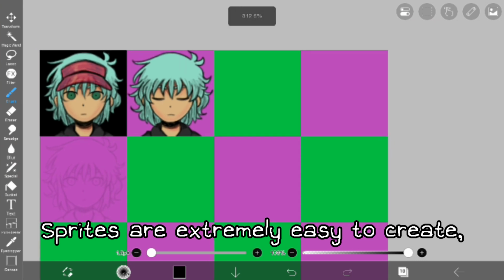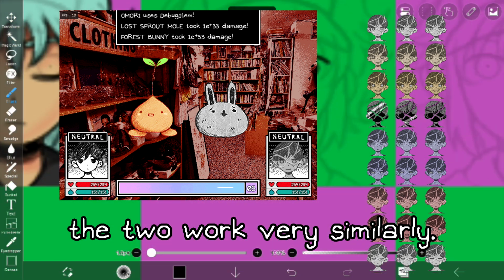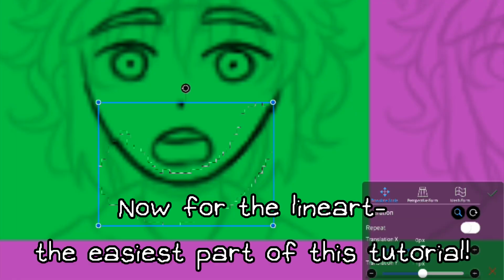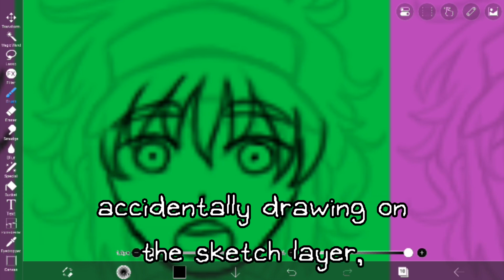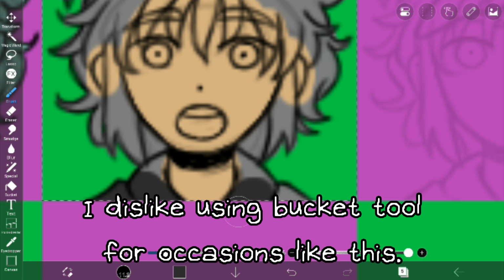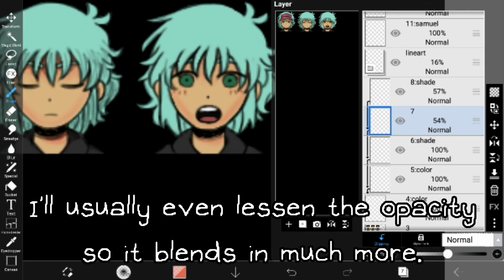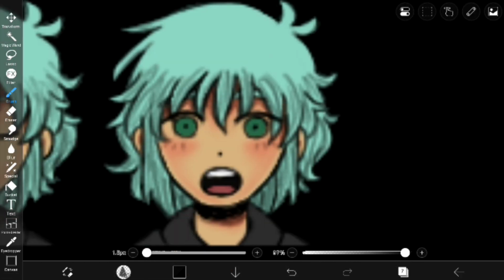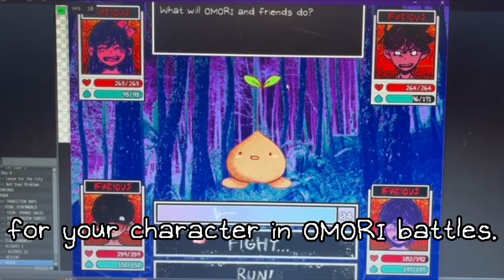OMORI MODDING 101: Face Portraits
a very basic tutorial for creating your own omori face sprites
if i ever do another tutorial, i might show how tiled works

OMORIBOY - Up N' At Em!
CHAOS;HEAD - Virtual Reality
OMORI: Reverie - Battle
Ayakashi Akashi - ohiru
Photo Channel - Puzzle Completed